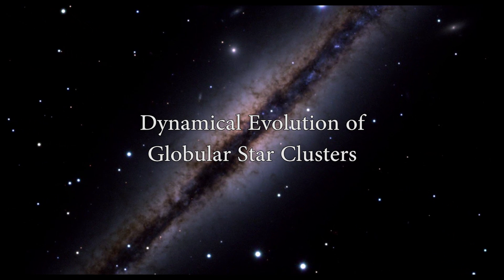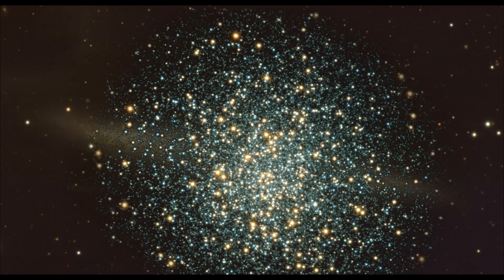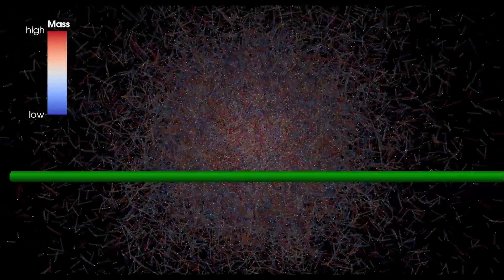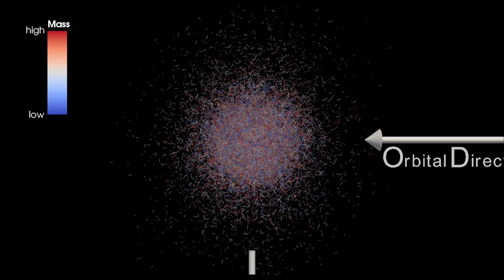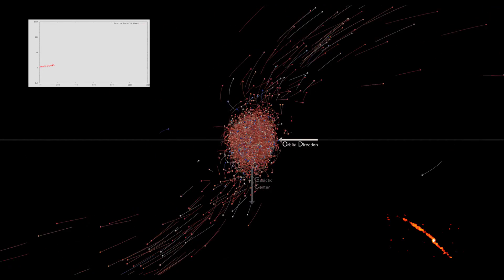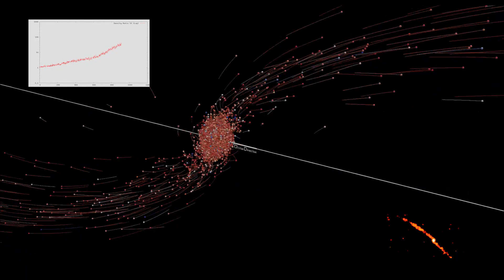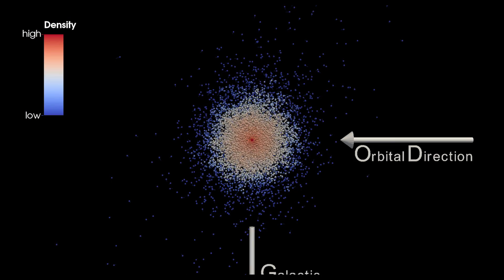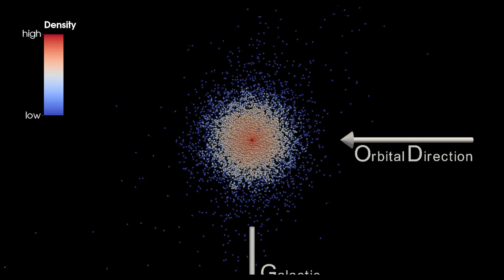Dynamical Evolution of Globular Star Clusters Sentence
This visualization illustrates some fundamental aspects of globular cluster evolution. It is a product of a collaboration between faculty in the Indiana University Department of Astronomy and the Advanced Visualization Lab (AVL) team within the Indiana University Research and Technologies division (the group responsible for HPC activities at IU).  Specifically, Professor Enrico Vesperini, with researcher Jongsuk Hong, making use of the IU computational resources, have produced simulations of N-body systems that model the dynamical evolution of globular star clusters.  Data from these simulations have been used to produce an education-oriented narrative visualization.